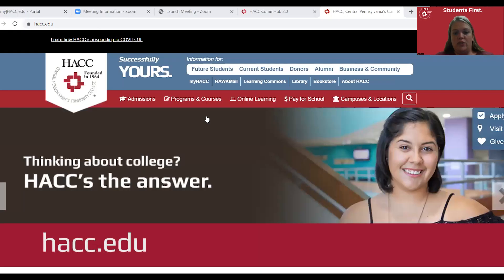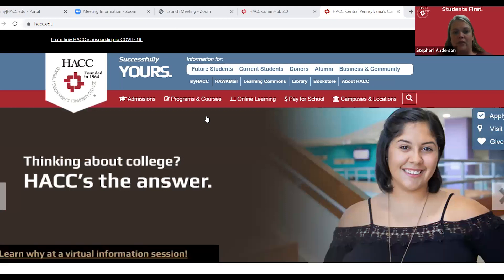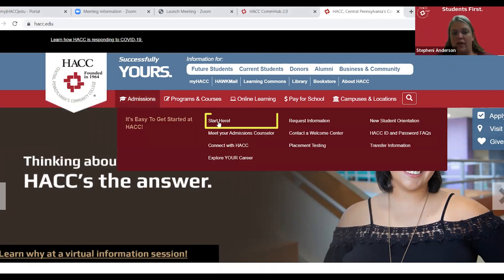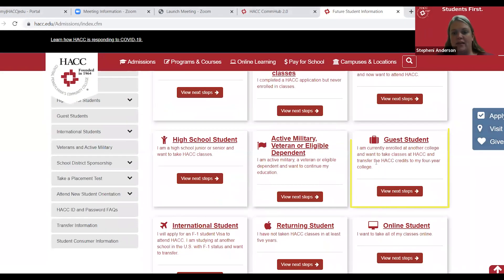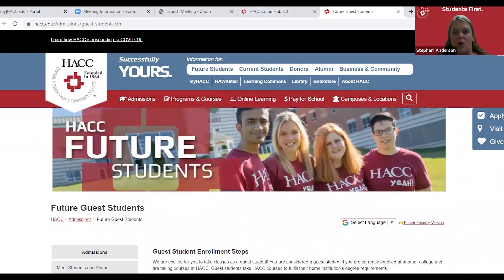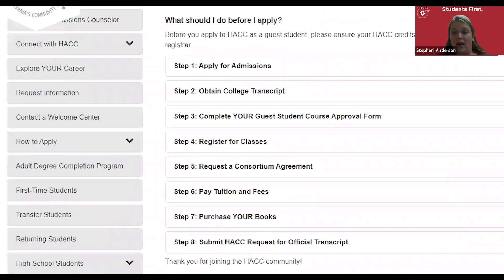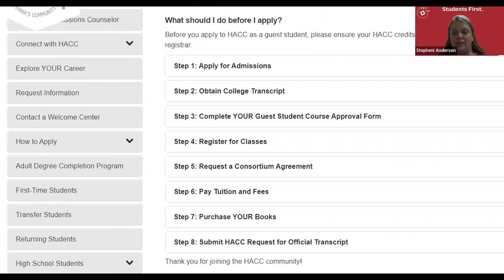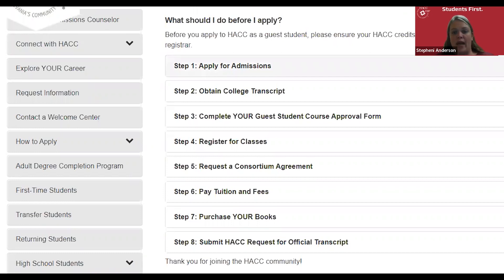HACC Guest Student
If you are interested in taking a few classes at HACC, and transferring the credits back to your home institution, please watch this video on how to complete your admissions process.